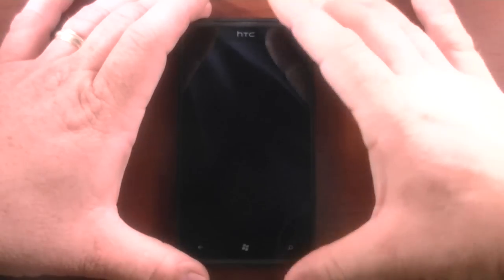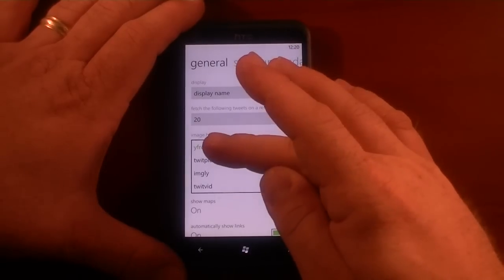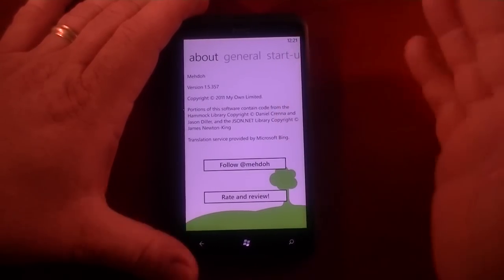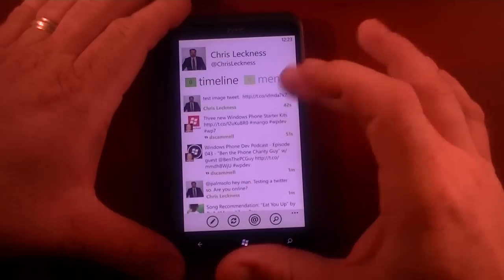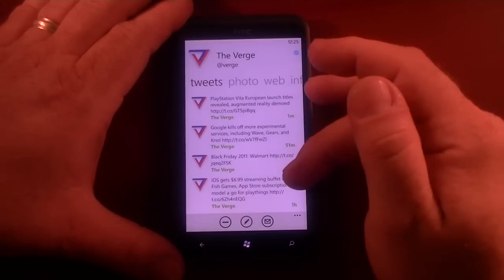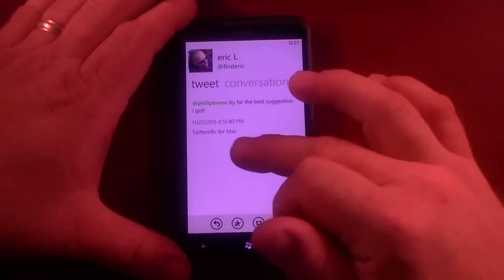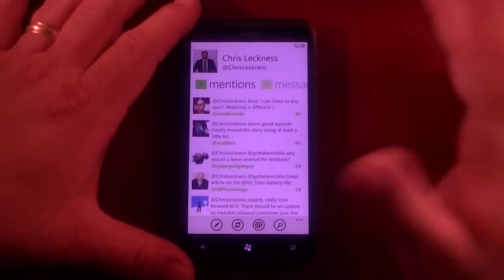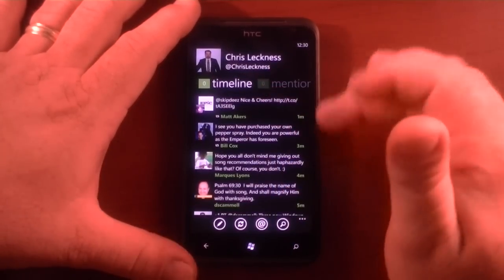MehDoh : Twitter Client for Windows Phone 7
This is a video review of Mehdoh, a premium Twitter client for Windows Phone.